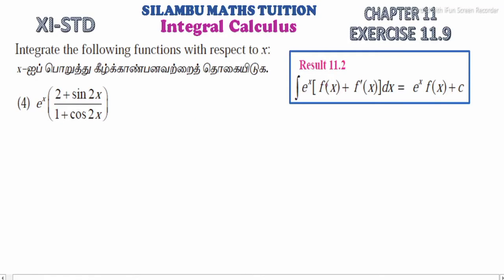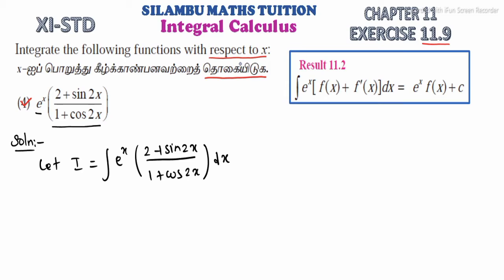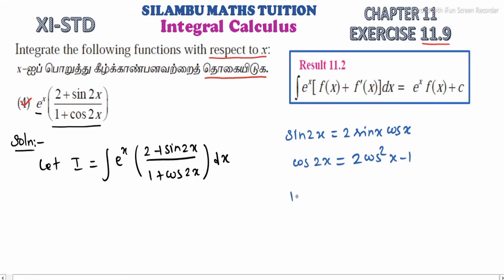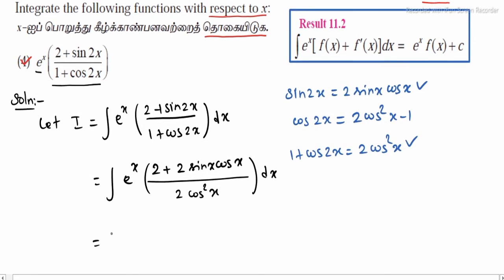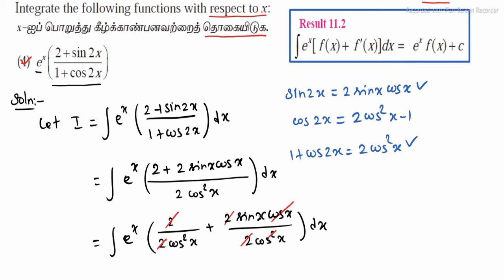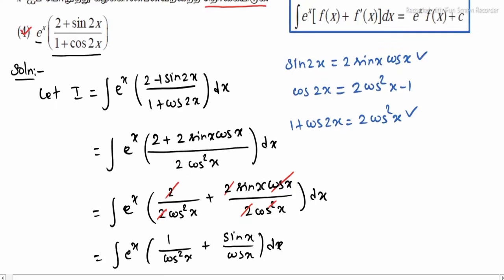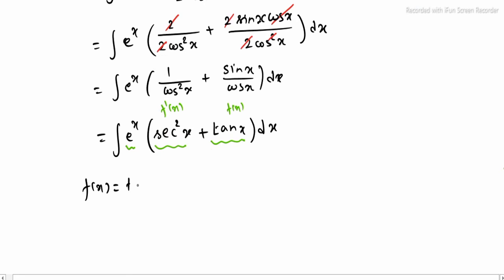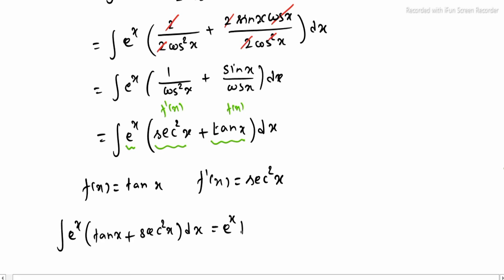Exercise 11.9 Q.No.4|TN11th Maths|Chapter11|Integral Calculus|in tamil|in English